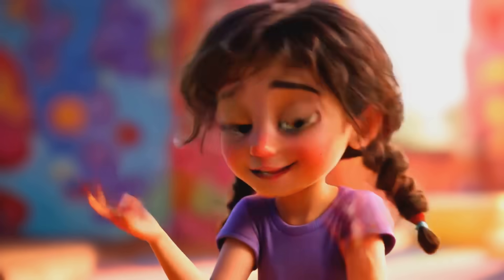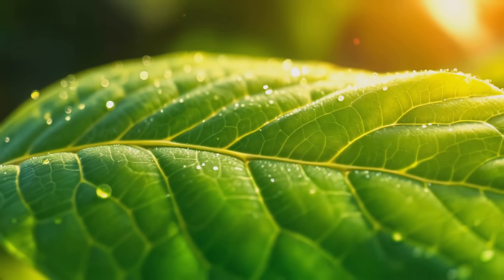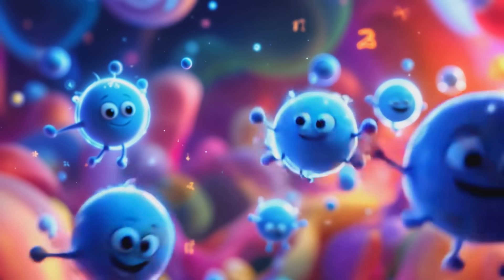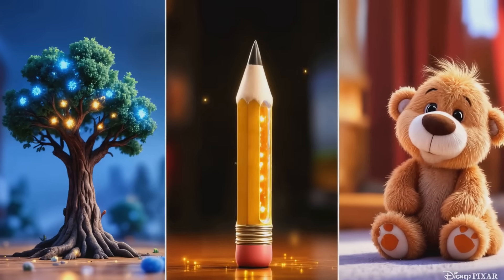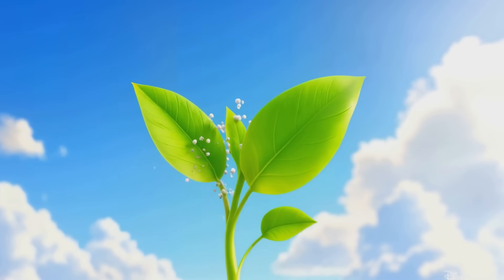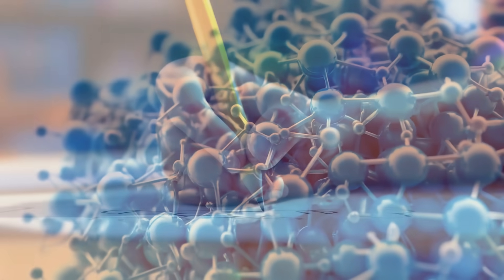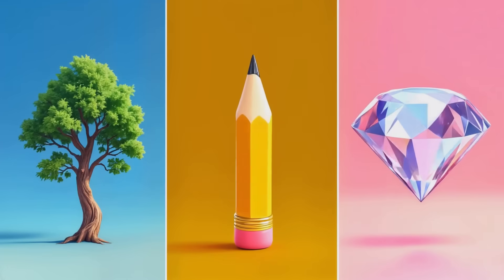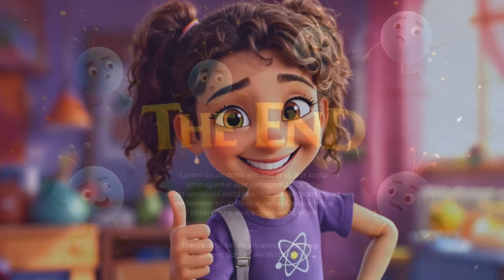The Amazing World of Carbon Diamonds, Graphite and more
what 's carbon atoms